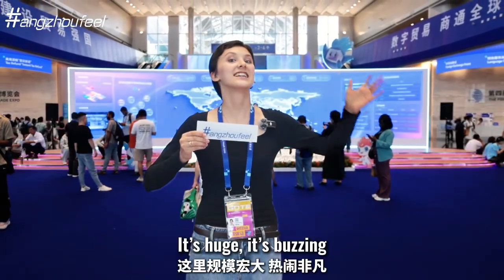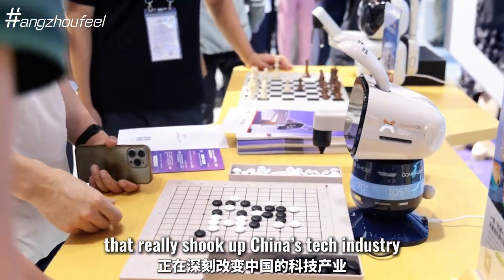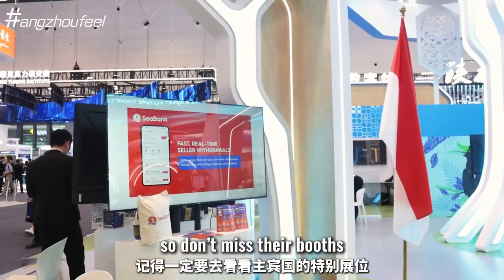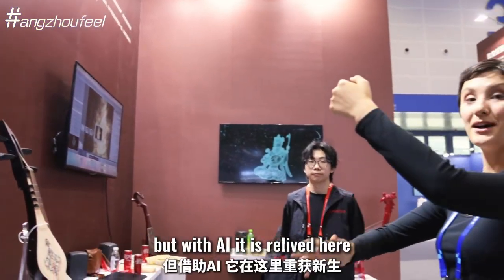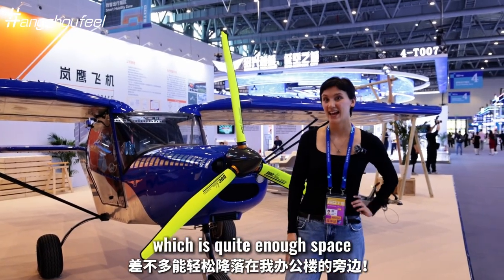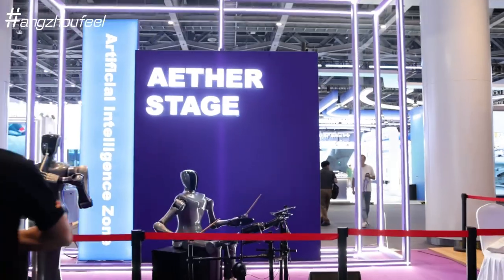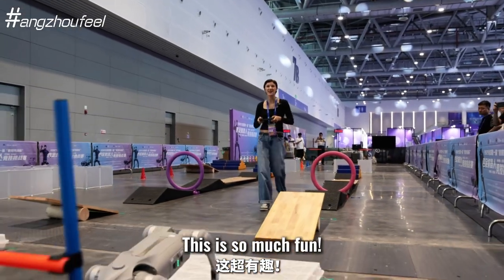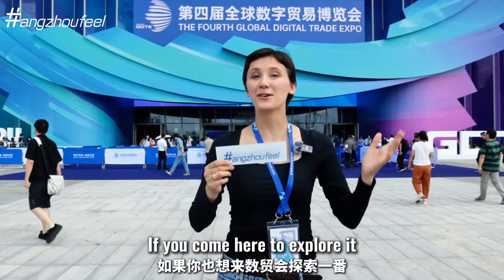Follow Daria to explore “must-sees” at 4th GDTE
From humanoid robots boxing🤖🥊 to an ancient pipa reborn with AI, this video is your quick guide to the 4th Global Digital Trade Expo in Hangzhou. We speed-run the must-sees—drones with 15m takeoffs, try-on AI wearables, and the 30-yuan robot-dog obstacle run—so you will know exactly where to go next.